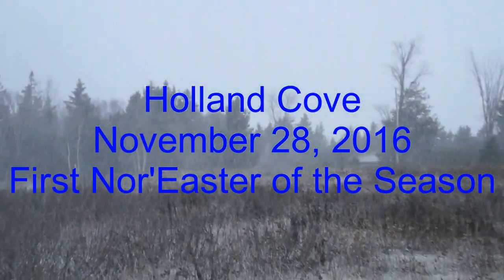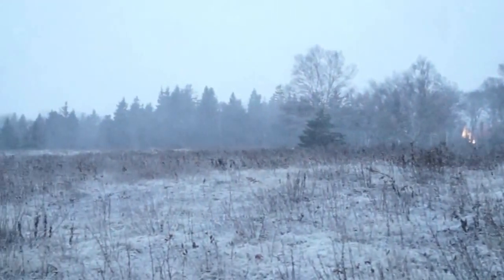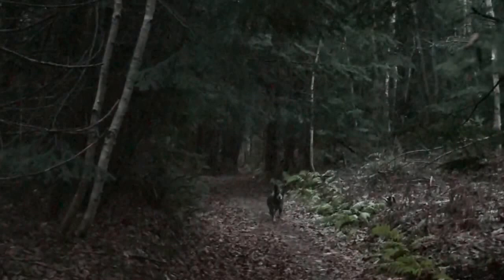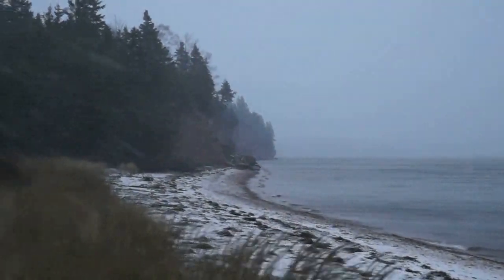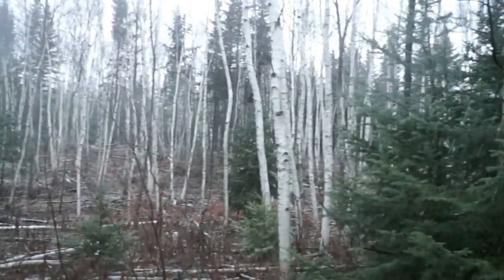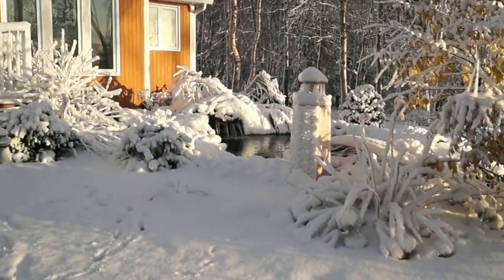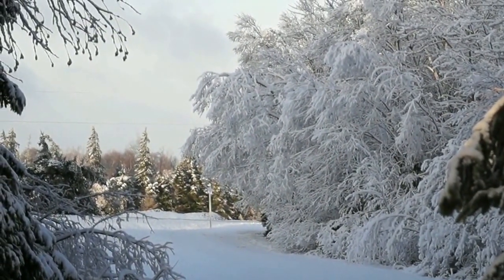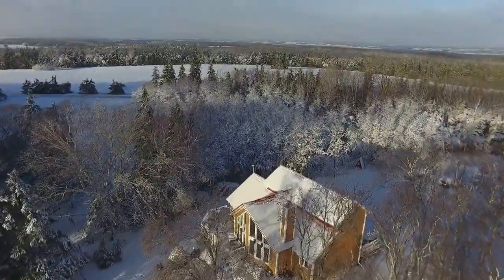First Nor'Easter of the Season